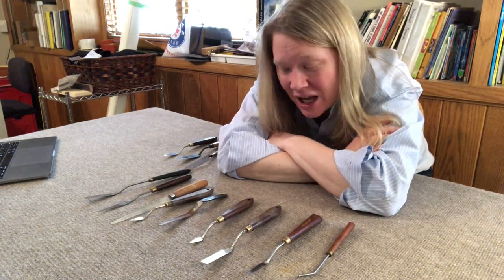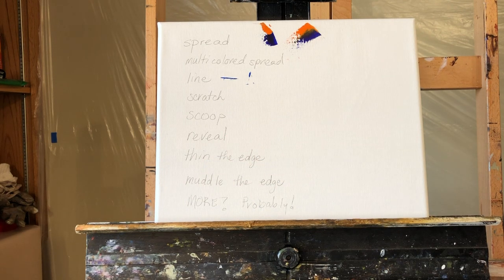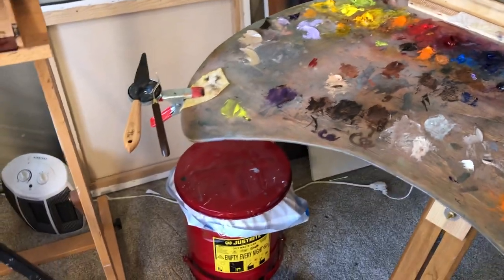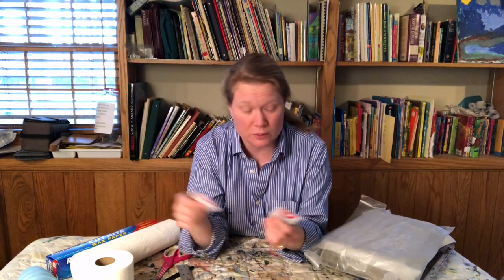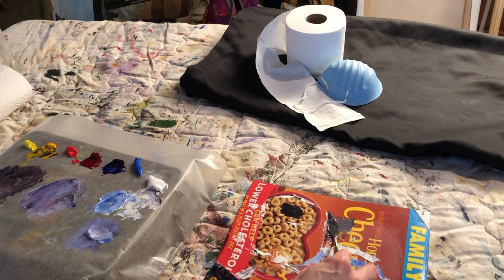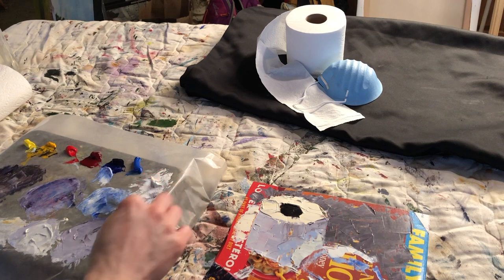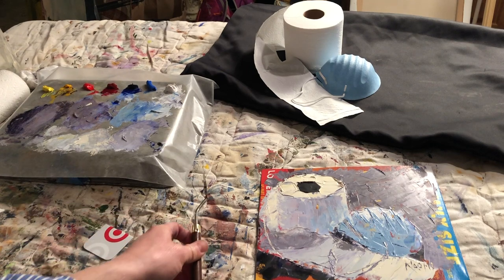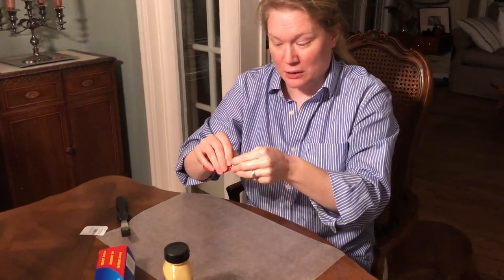Urban Life - Ep. 15 - Palette Knife Tutorial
A basic tutorial on how to paint using a palette knife...first a demo of basic techniques, then watch as I start a quick painting, followed by Q&A, lastly a just-for-fun project you can do in your kitchen if you don't have art supplies at home.  This video was created during the Covid19 quarantine of 2020, while it will hopefully be informative to watch at any time, it contains additional content at the end so that if you don't have art supplies, you can still practice at home using the supplies that you do have.  Enjoy!